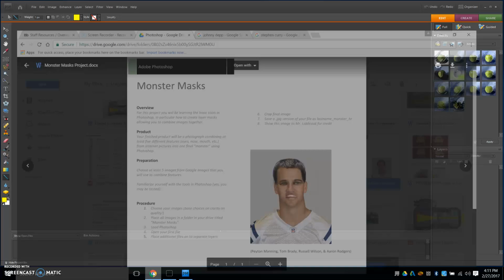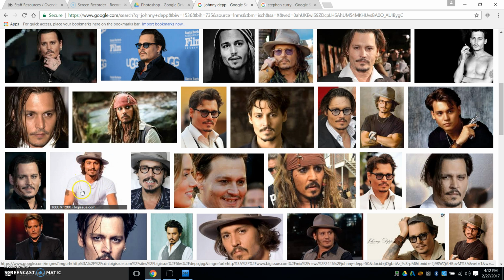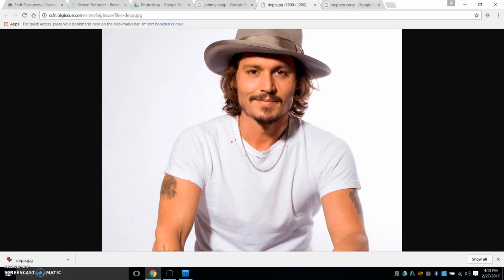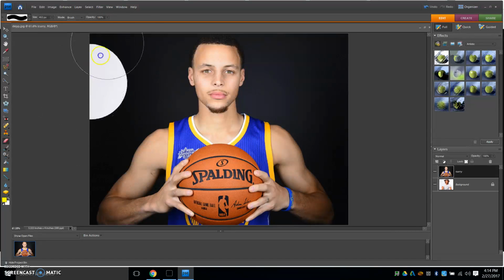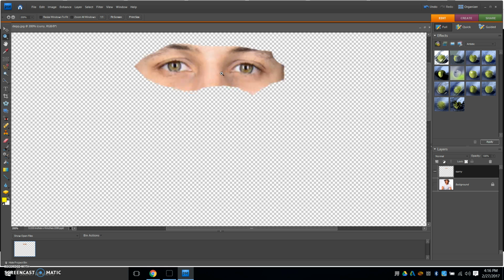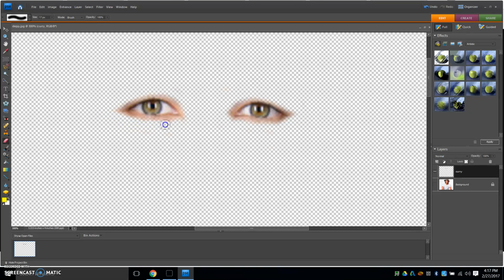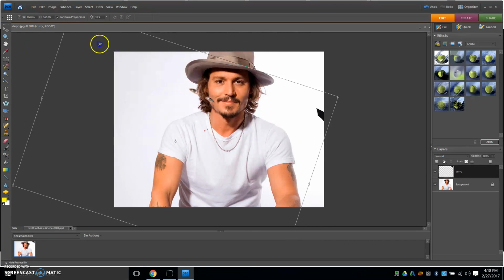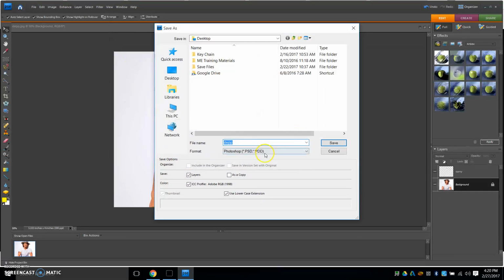Monster Mask 2 28